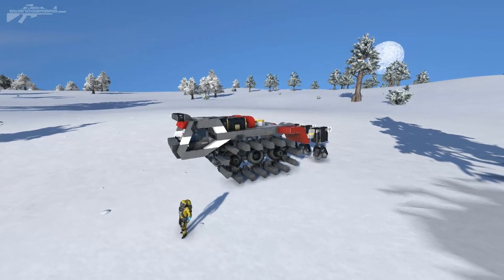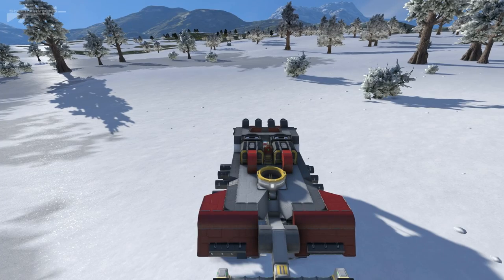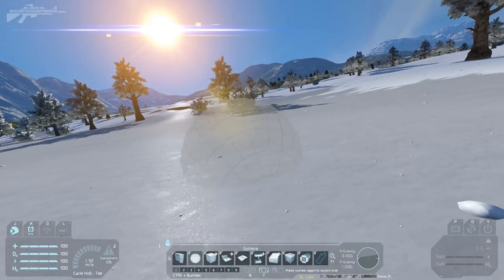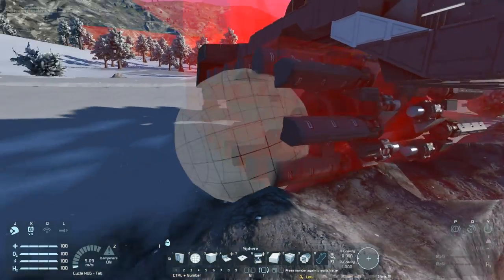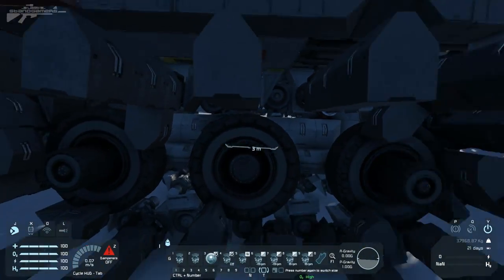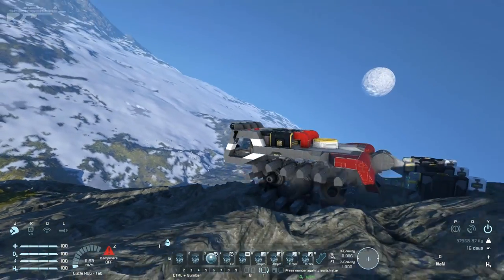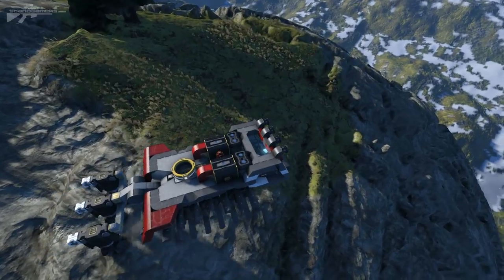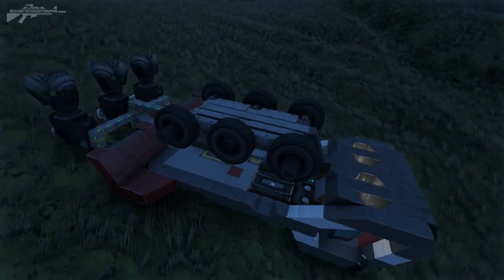Space Engineers - Snow Crawler RATRAK Explorer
Track builds in space engineers are fascinating especially when they claim to be survival ready but this one is both reliable and extremely simple and literally had to throw it off a cliff to make a track come off.